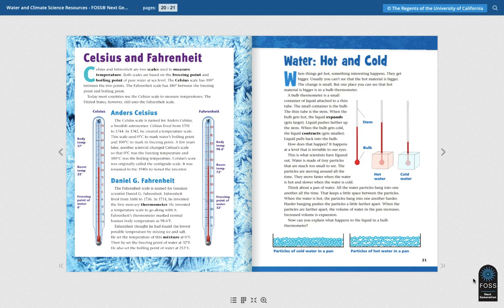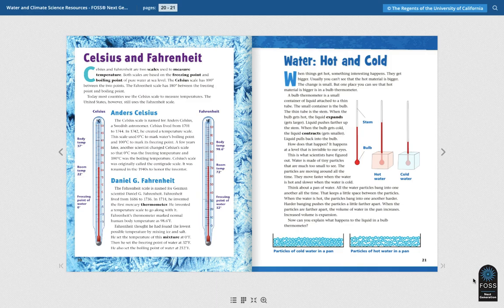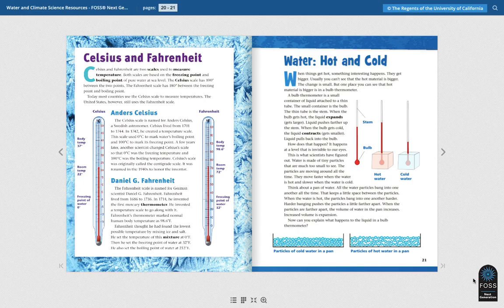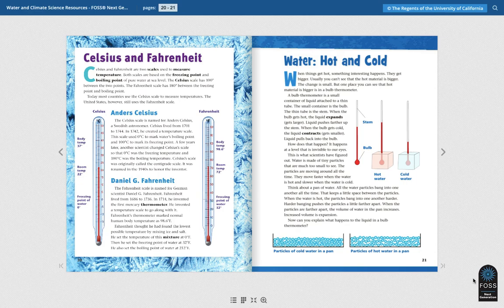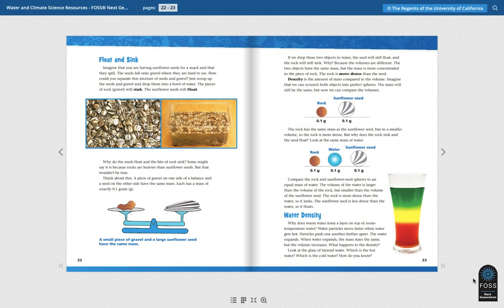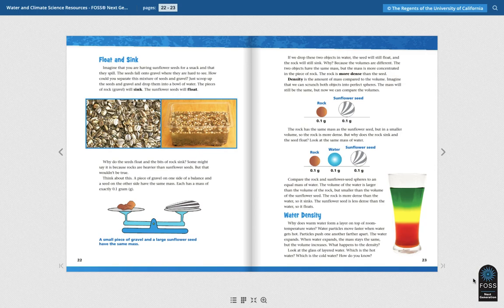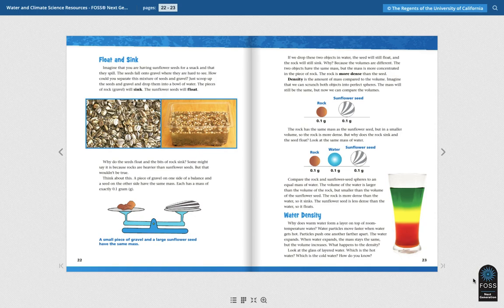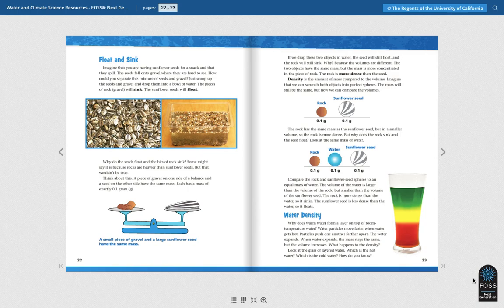FOSS read aloud 20 23